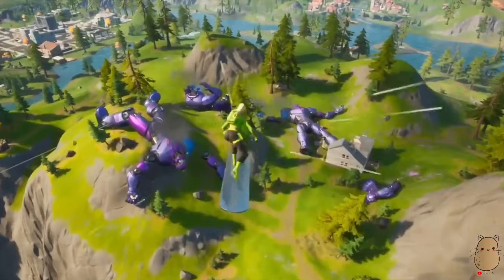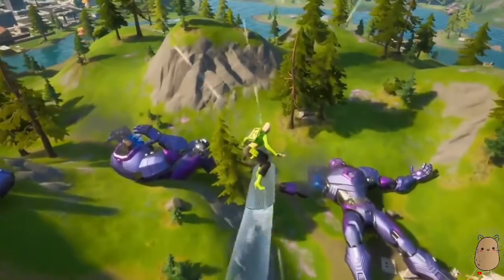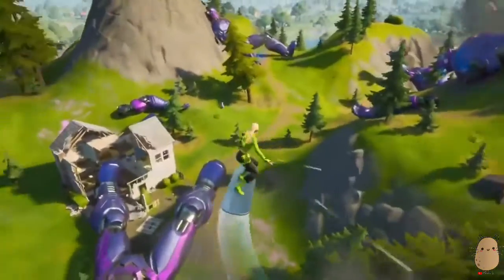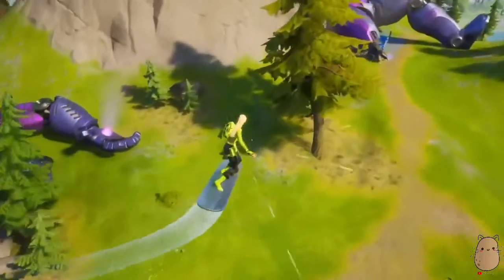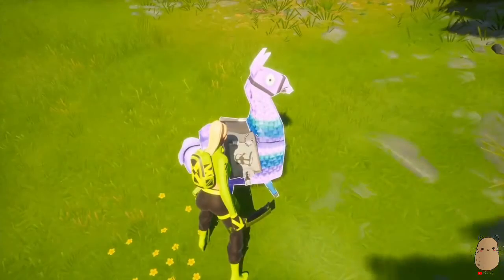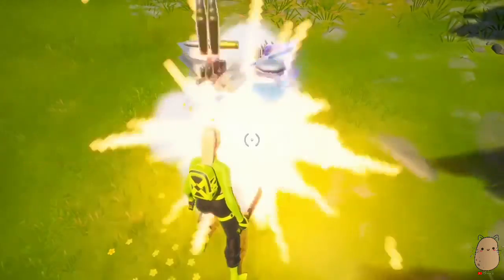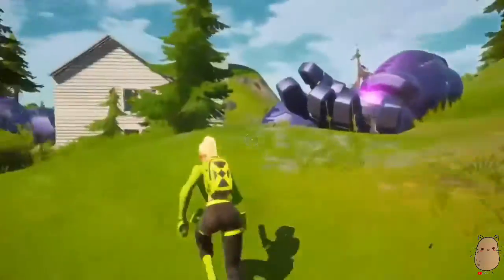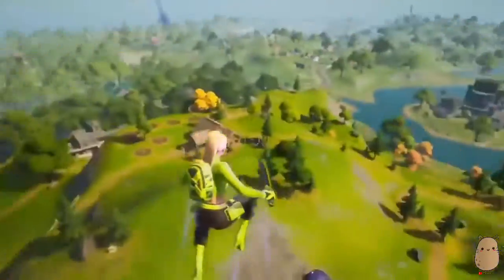Wolverine Week 4 Challenge (Launch off all Sentinel hands without touching the ground) Season4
Hey cattotatoe💛

Wolverine Week 4 Challenge Launch off all Sentinel hands without touching the ground

Bye cattotatoe💛